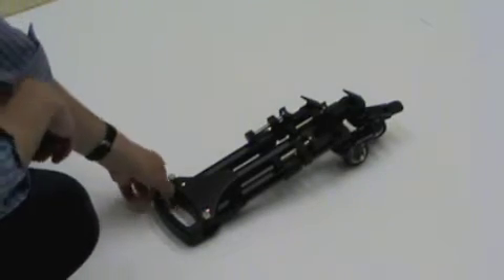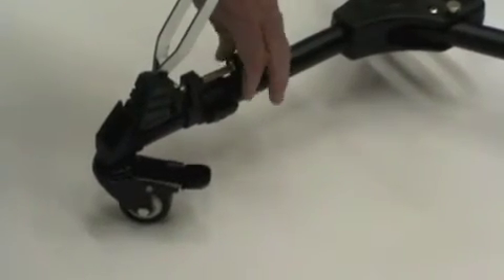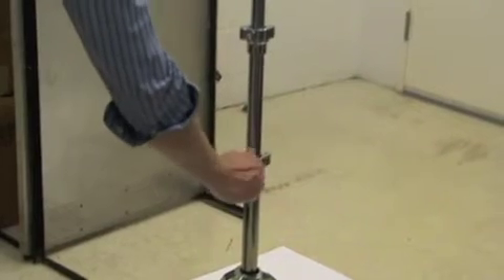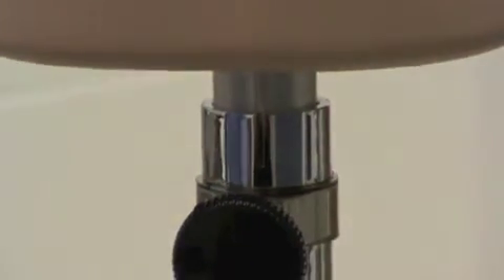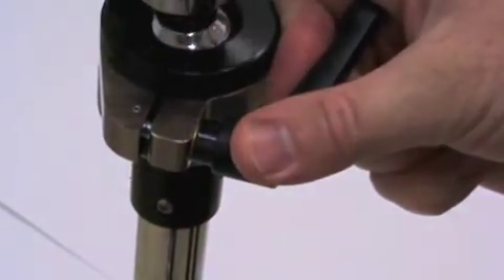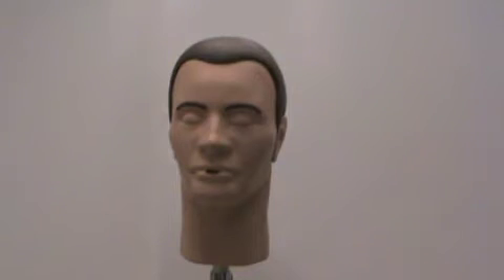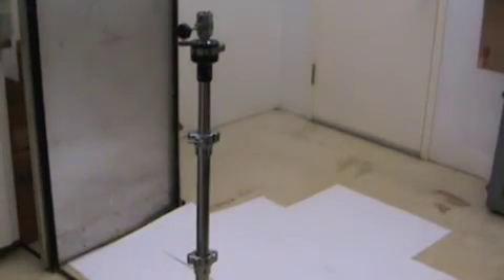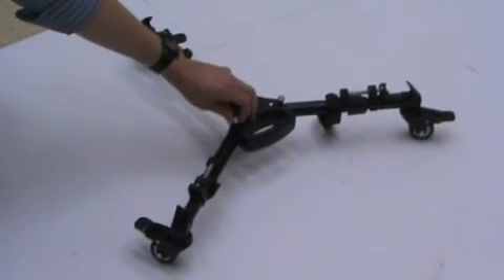Pan DXTTR(R) Directions for Use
Instructions for use of the new PAN DXTTR(R) for positioning training with extraoral x-ray machines.